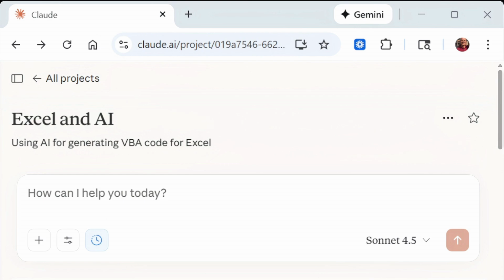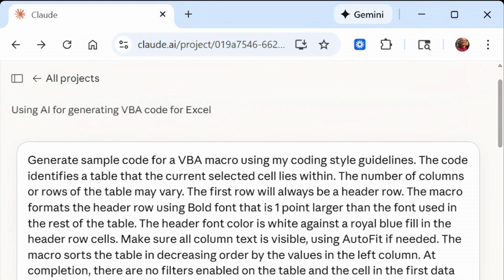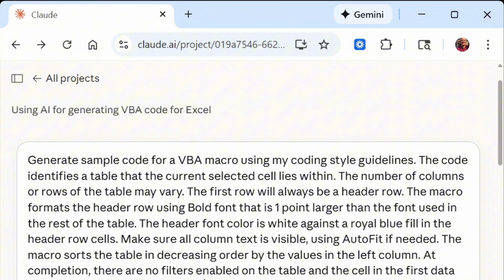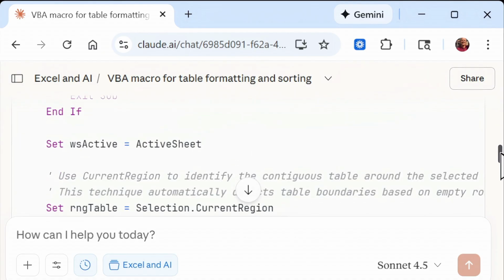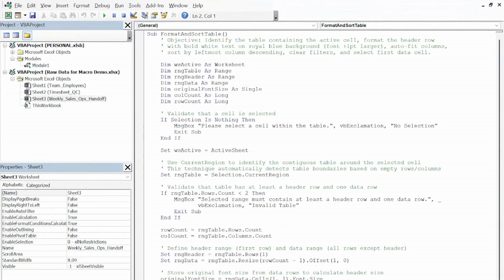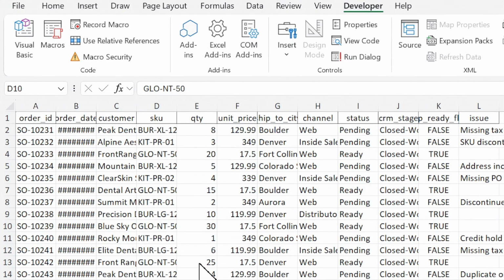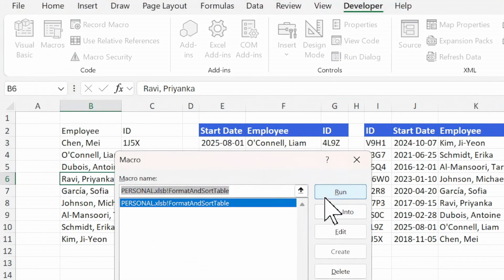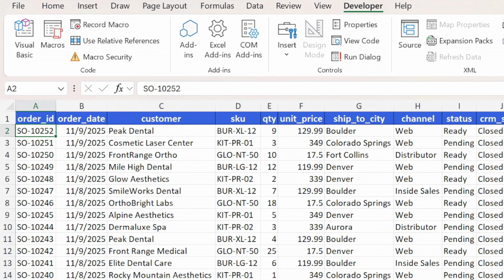Watch AI Write Perfect Excel Macros!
Step-by-step guide on enabling the Developer tab

Stop struggling with broken macros! This video demonstrates how to use AI to generate VBA code for Excel, making your macros more flexible. Learn how to leverage AI in Excel for powerful automation and pick up some useful excel tips. Ditch the limitations of recorded excel macros and create robust excel automation using excel macros and VBA in Excel.